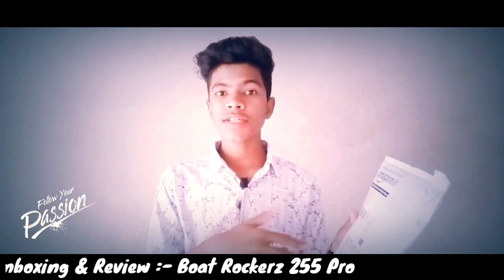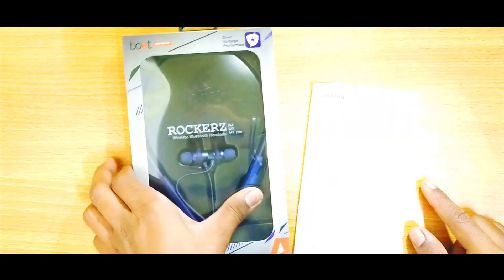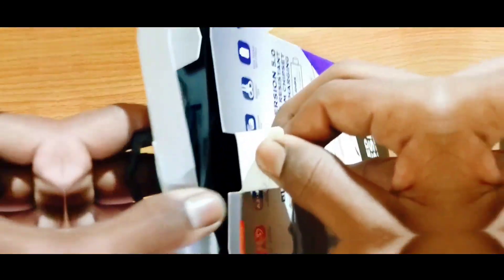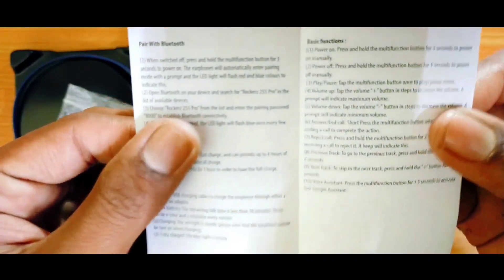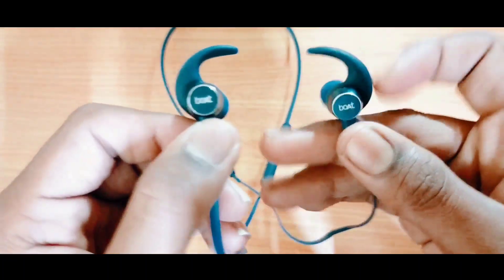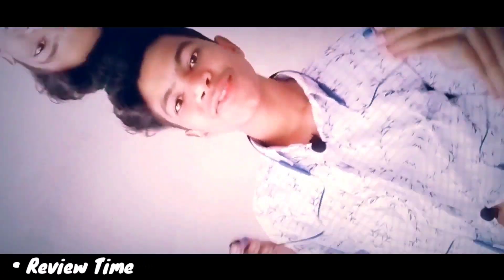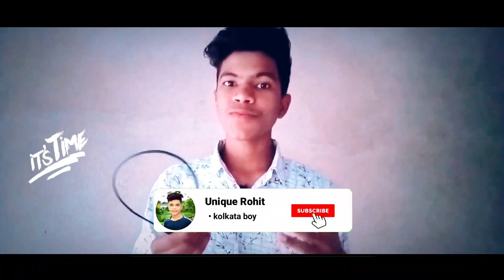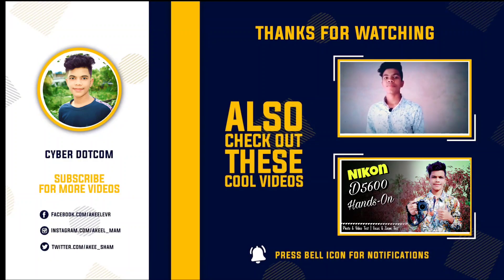Unboxing and Review - Boat Rockerz 255 Pro, Bluetooth Version 5.0, Qualcomm Chipset, Fast charging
WATCH  THIS  BEFORE  YOU  BUY  A  NEW  EARPHOHE.

Unboxing and Review - Boat Rockerz 255 Pro,  Bluetooth Version 5.0, Qualcomm Chipset, Fast Charging, full review in (Hindi) 2021

     Hlo guyz,
                Whatsaab
                             Everybody,

BOAT ROCKERZ 255 PRO :-
is just launched product by Boat it is updated version of Boat Rockerz 255 pro and I must say that this year phone sound is much interesting and amazing and her base is awesome and sound date with great builts and standard delivery excellent performance at much a price Rs -1499/- and also available in great colors.

If, you like my " Unboxing and Review - Boat Rockerz 255 Pro".

About :-

Unique Rohit is a YouTube channel, Where you will find Technology video Like  Creative video, DSLR Camera video, Cool Tricks, Unboxing & Review. All about in Hindi New Video Posting Everyday...

• Please, Support me Guyz.

• Have a Good day & Take care🥰